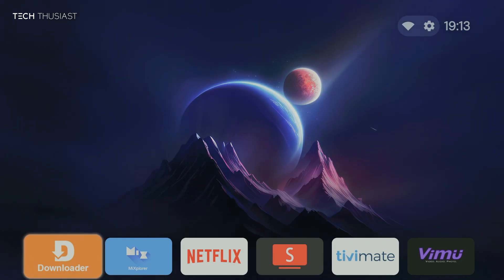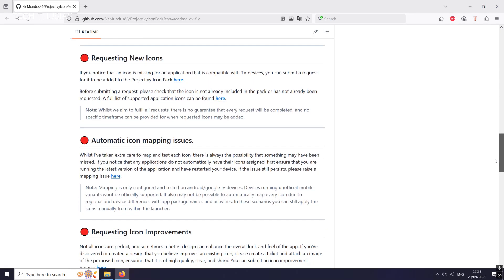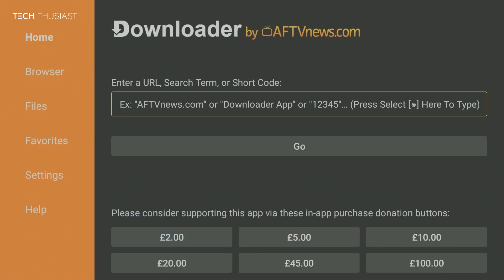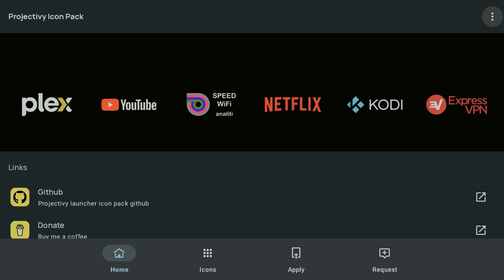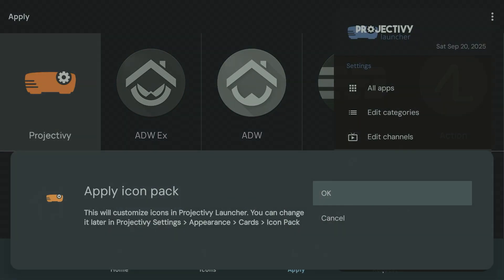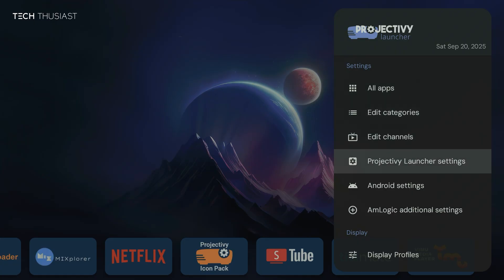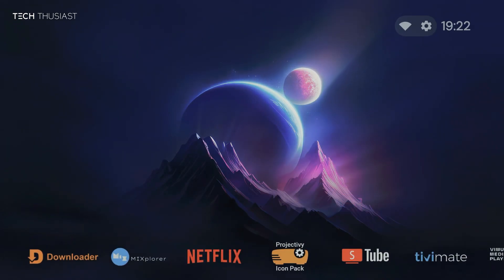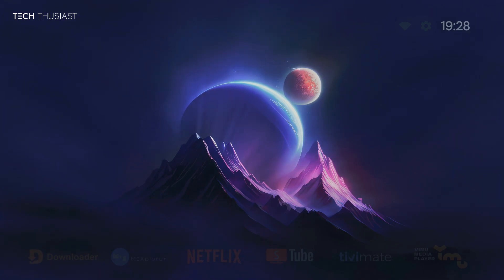Projectivy Launcher Icon Pack Is Now Here!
We finally have an amazing icon pack for Projectivy Launcher and it is completely free! You will need the premium version of Projectivy Launcher to change icons.